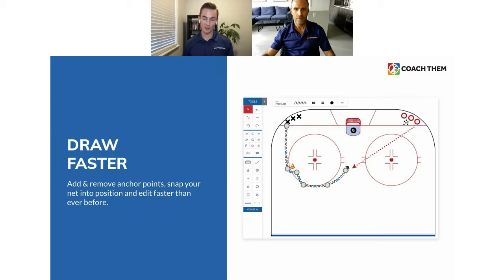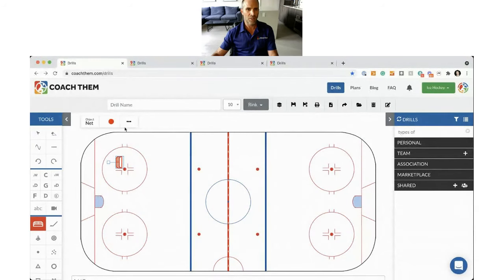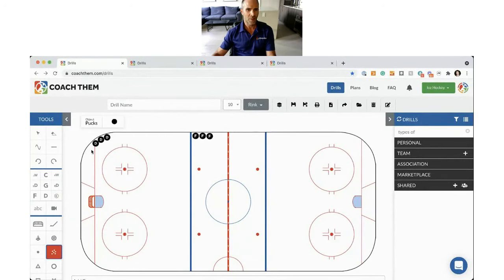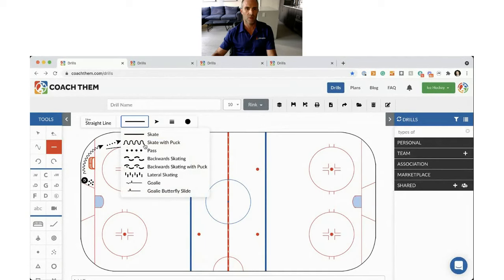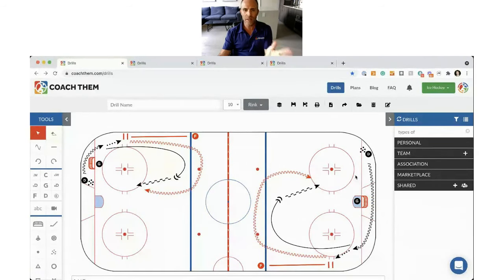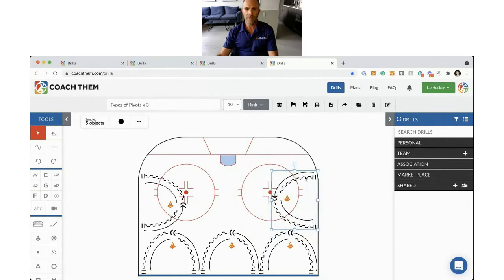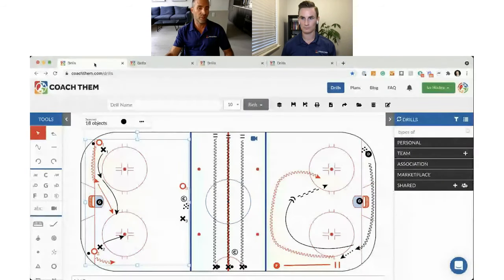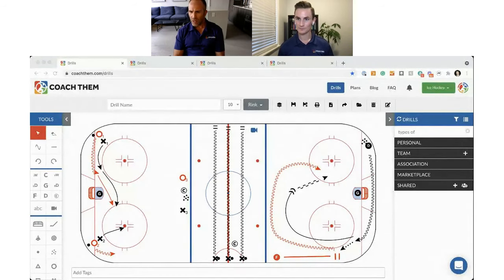Sketchpad 2.0 | Live Launch Webinar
In this session, Mike and Stephen introduce everything behind CoachThem's new drill drawing features. Draw faster, create professionally and plan smarter than ever before.